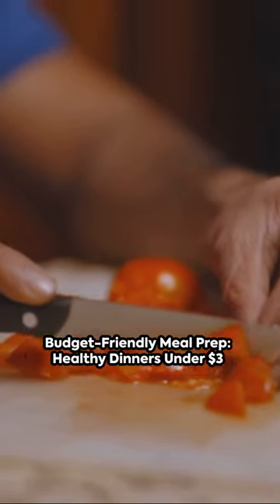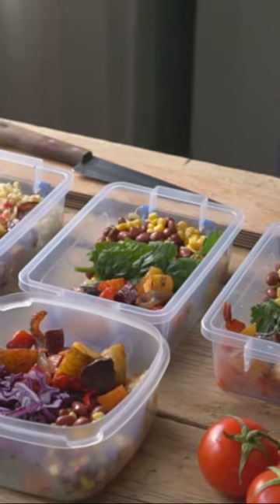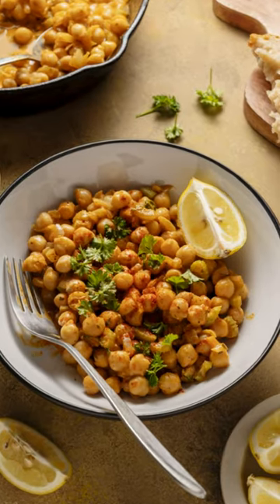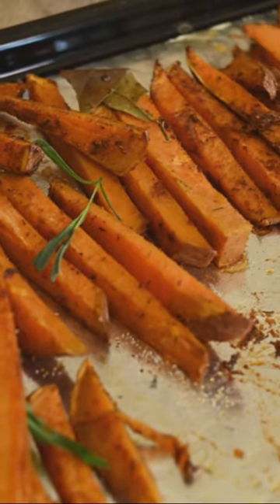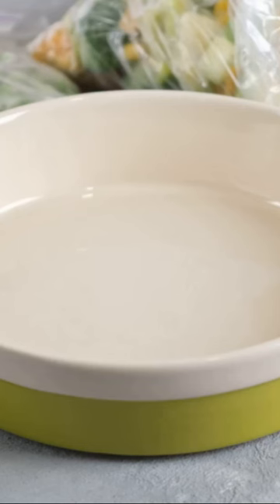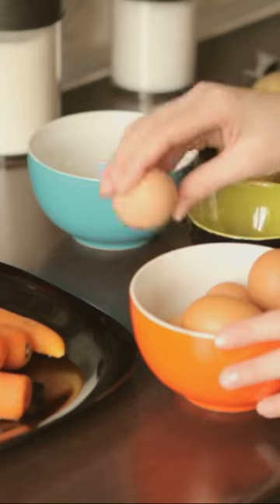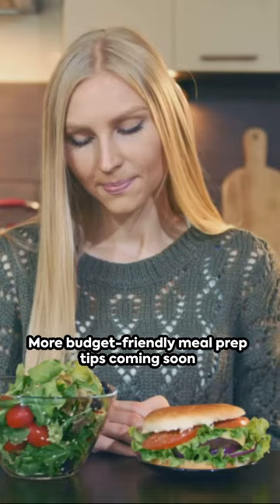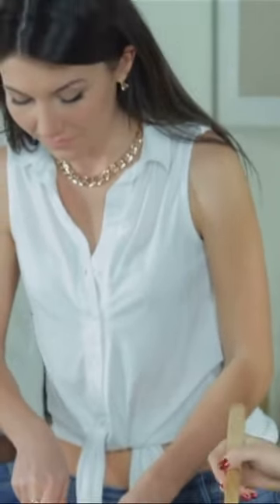Budget-Friendly Meal Prep Ideas: Healthy Dinners Under $3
Looking for budget-friendly meal prep ideas for healthy weeknight dinners? Look no further! In this video, we're sharing delicious recipes that are all under $3 per meal. Eating nutritious meals shouldn't break the bank, and we're here to show you how. Join us as we whip up tasty and cost-effective dishes perfect for busy weeknights. From one-pot wonders to simple salads, we've got you covered with all the inspiration you need to eat well without spending a fortune.